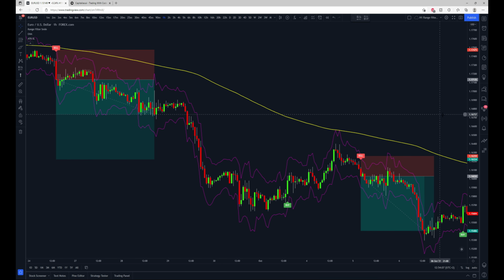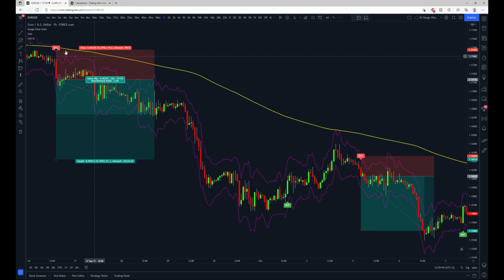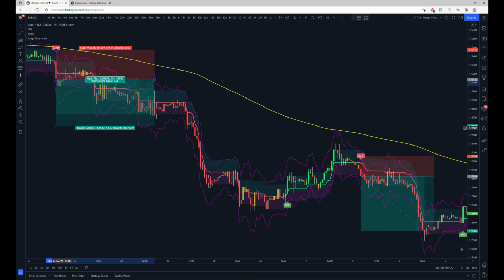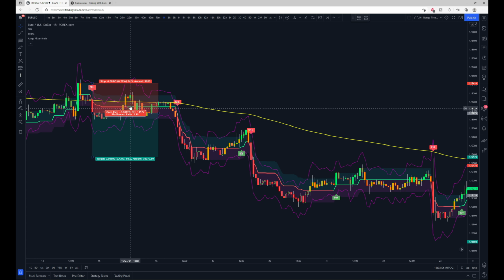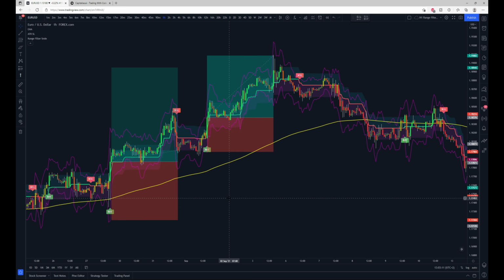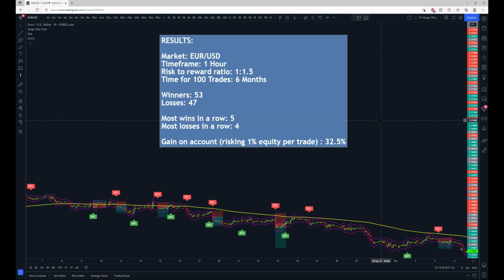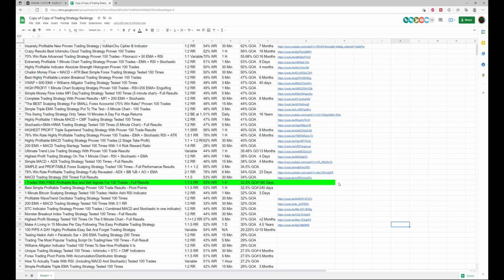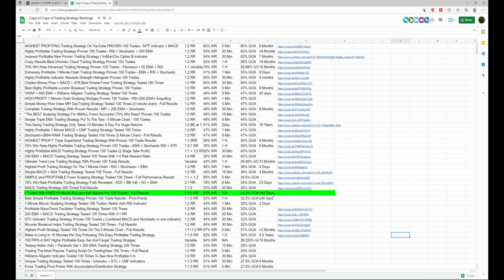I Traded With FREE Profitable Buy and Sell Signals For 100 Trades - Full Results